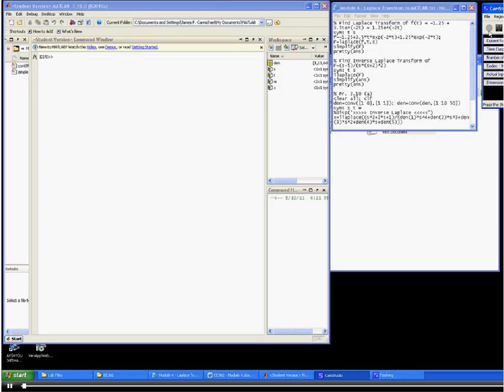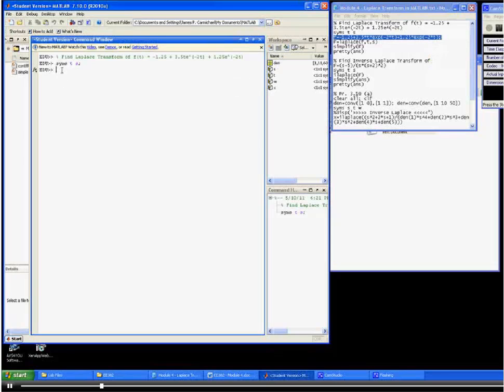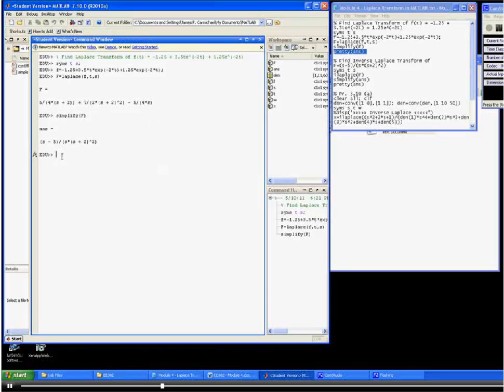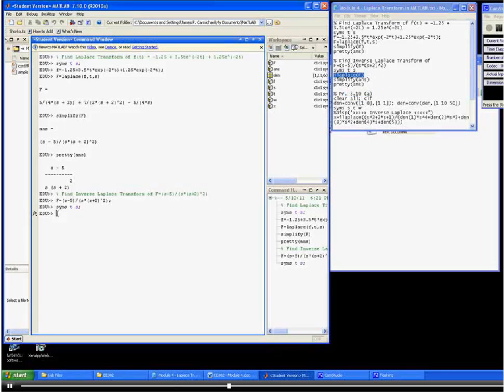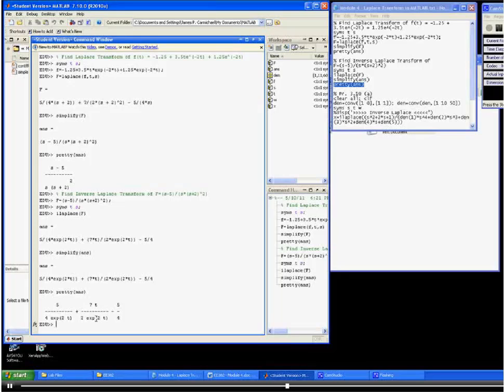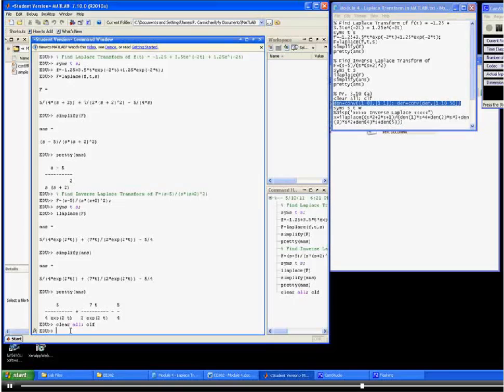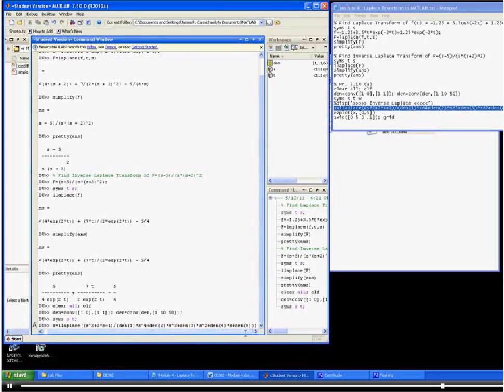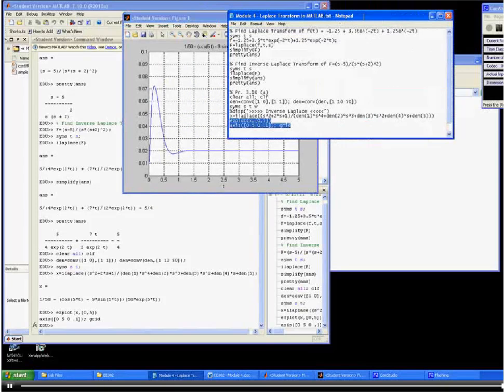ET382 - Week 4 Lecture